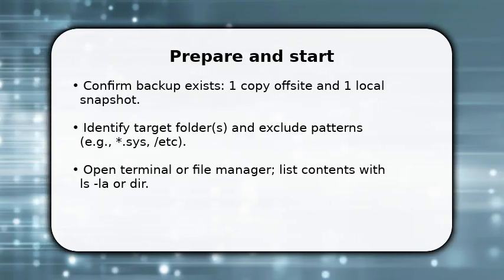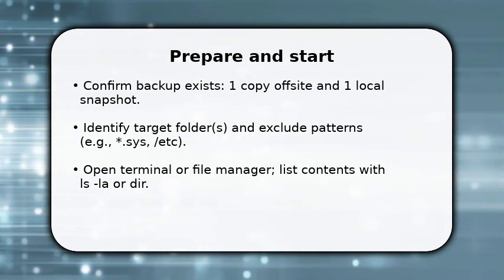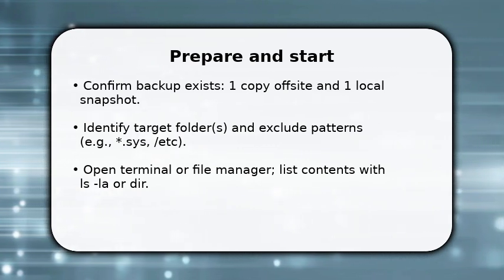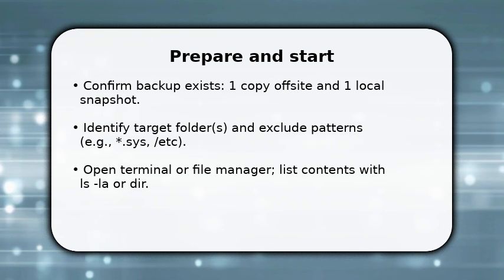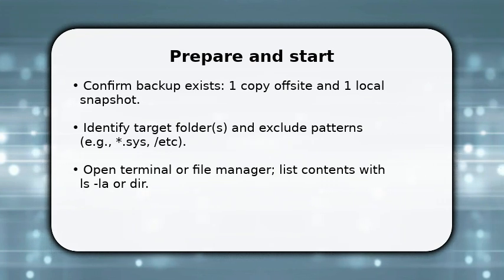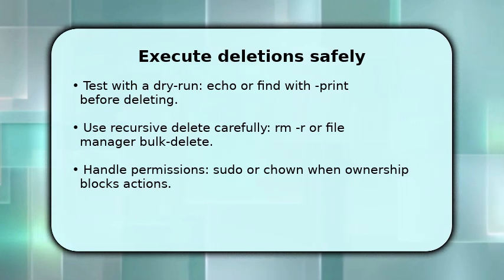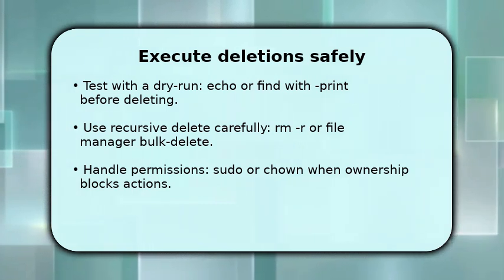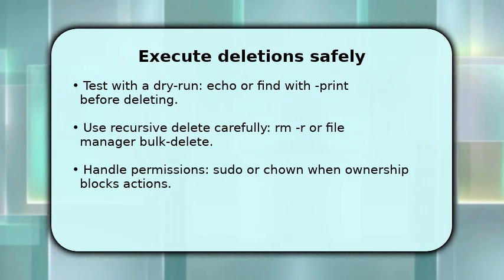How to Delete All Files - Step by Step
How to Delete All Files - Step by Step | 🔒 Surfshark VPN Deal — Stay private and secure. $1.99/mo + 3 Months Free ▸

Learn the essential steps to safely delete all files on your computer or device. This comprehensive guide covers various operating systems, ensuring you can clear out unwanted data without losing important documents and settings.

delete all files, clear disk space, file deletion process, safe file removal, computer cleanup guide, device maintenance steps, data purging tutorial